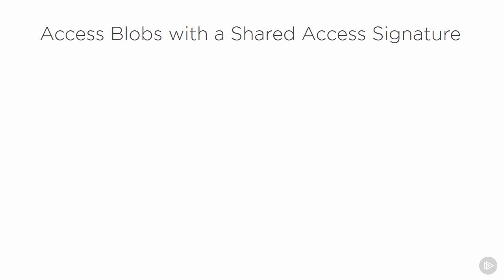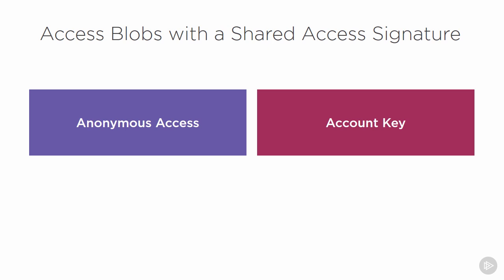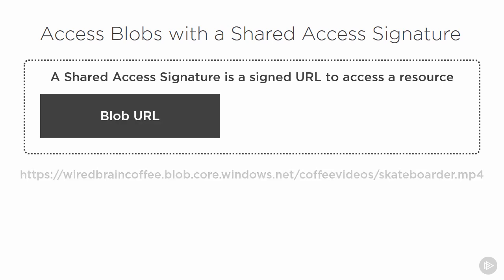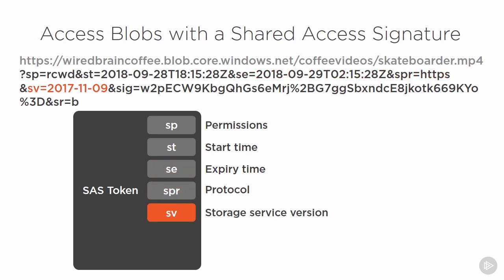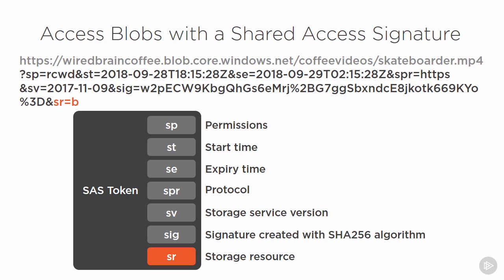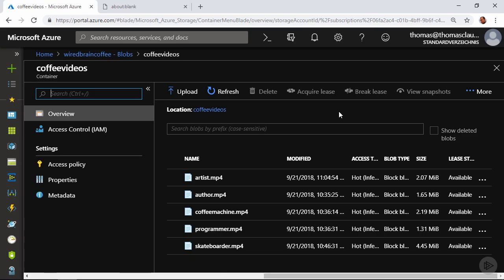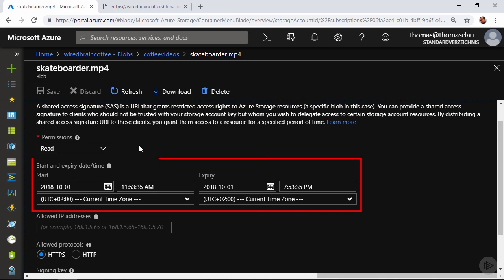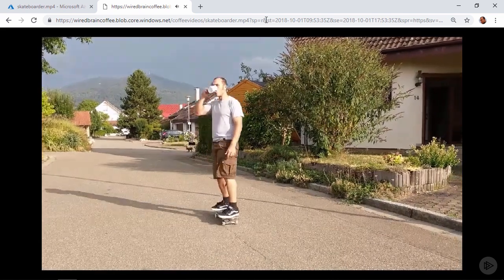0704 Access Blobs with a Shared Access Signature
07.Using Shared Access Signatures